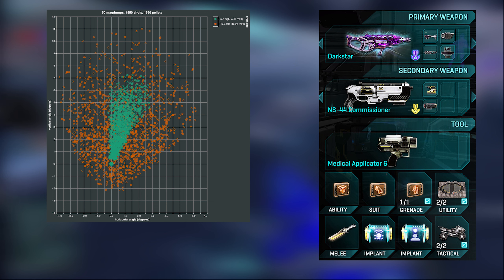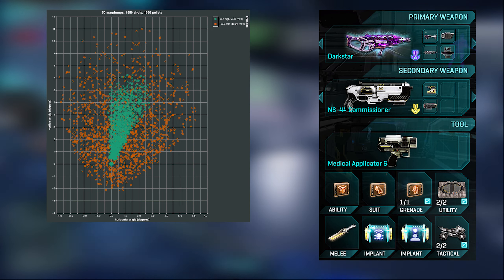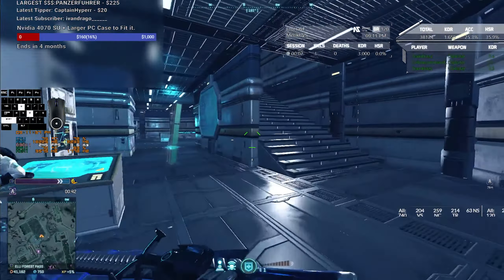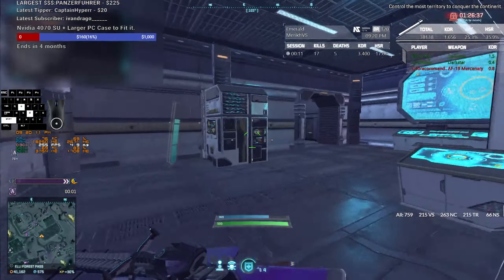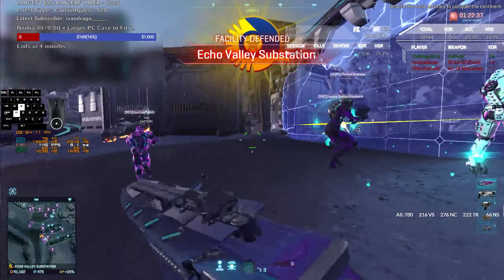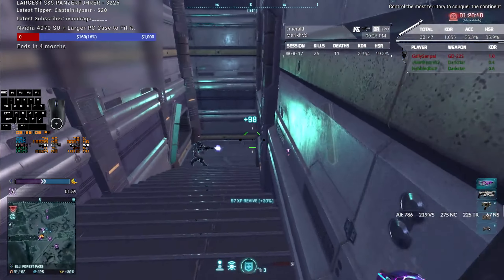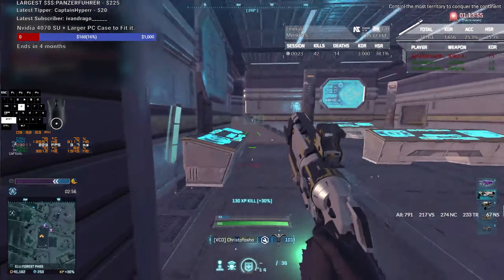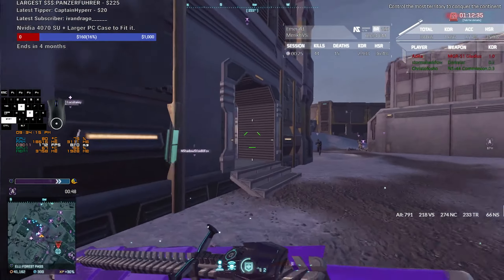Planetside 2 -- Darkstar pt1. Gameplay Commentary (#44) 44 Kills / 24m; 3 KD